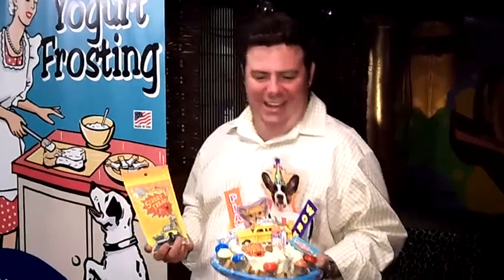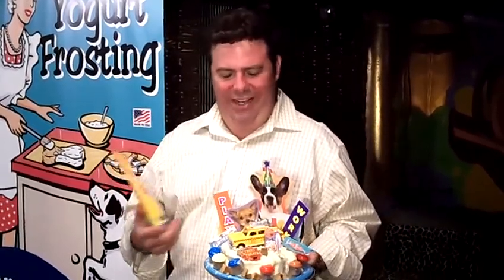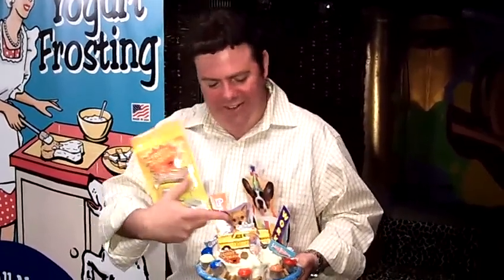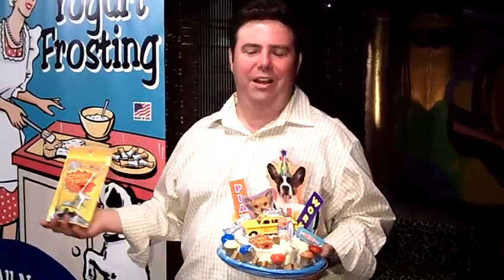Peanut Butter Dog Treats and Dog Treat Icing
Brad from Street Treats.com, a New York company that offers dog treats in vending machines, talks about using Fidos Frosting from K9Cakery.com on his peanut butter cake for dogs.